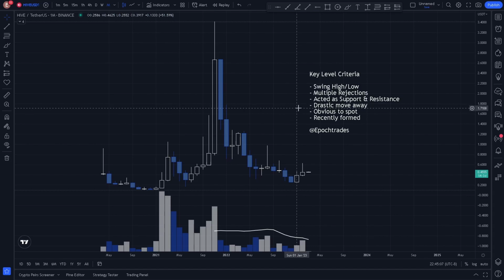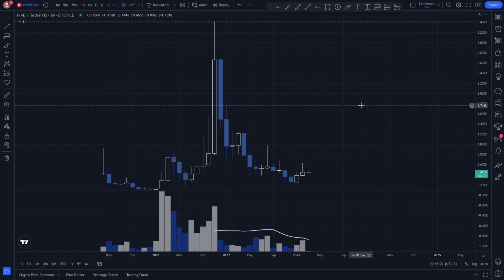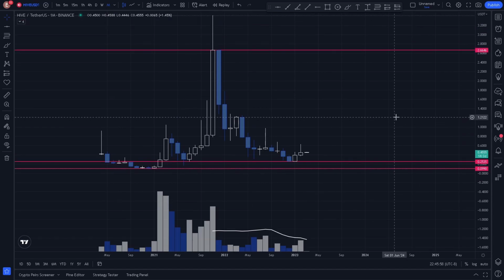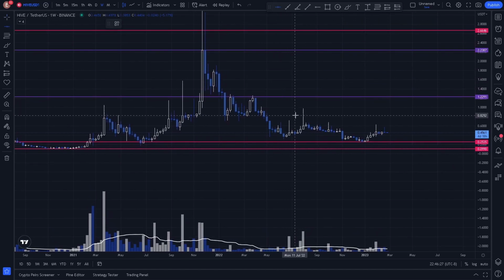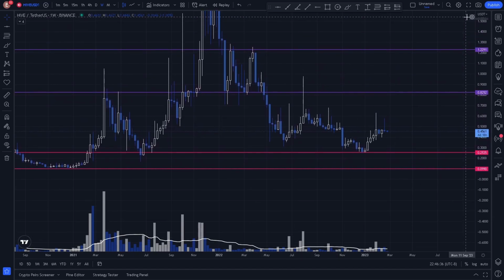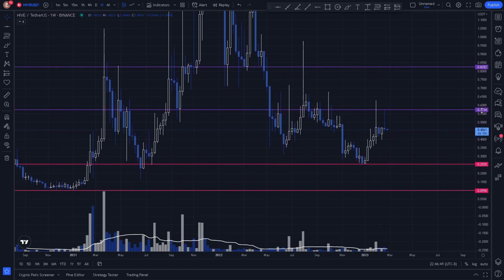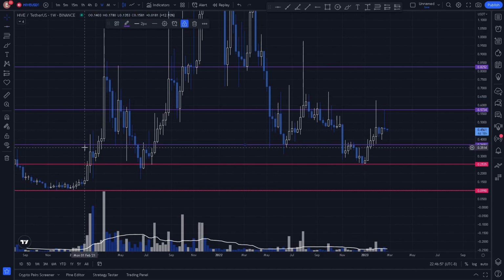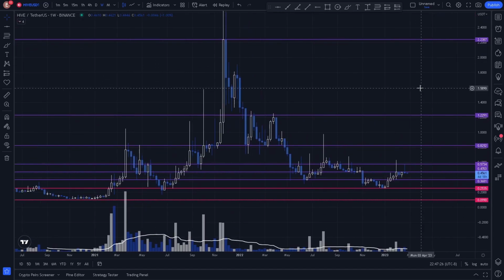Hive Monthly & Weekly Key S/R Levels